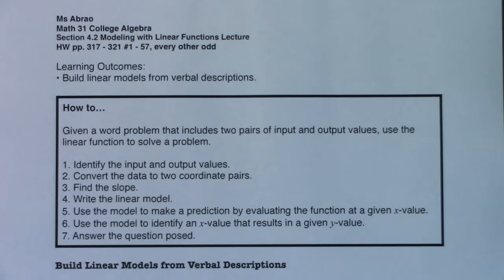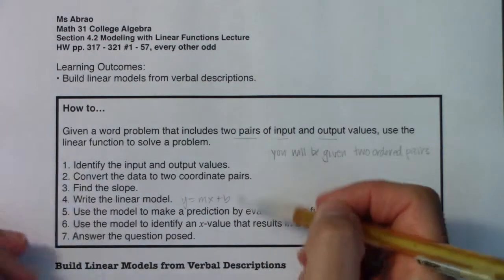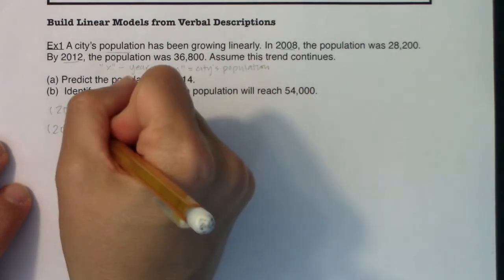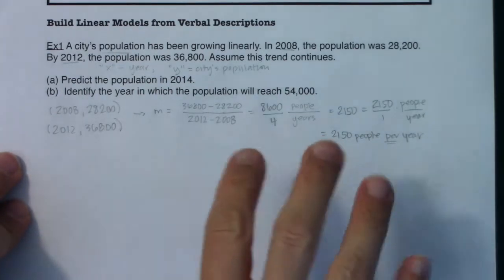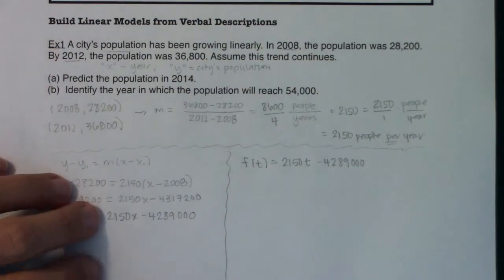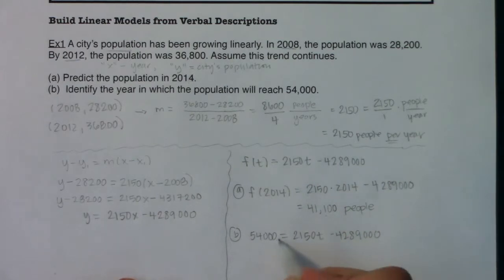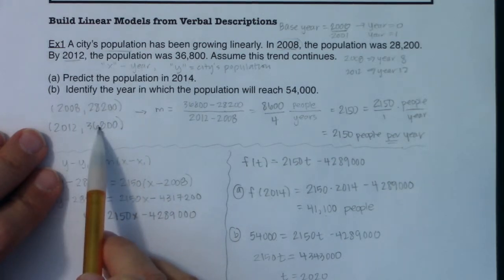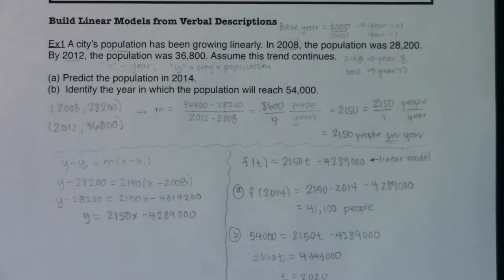Math 31 Section 4.2 Ex 1